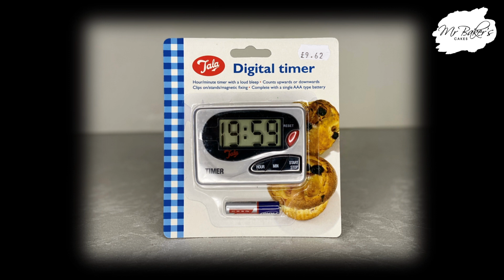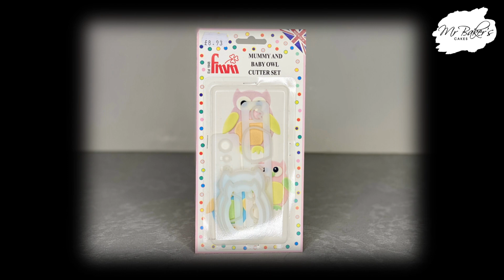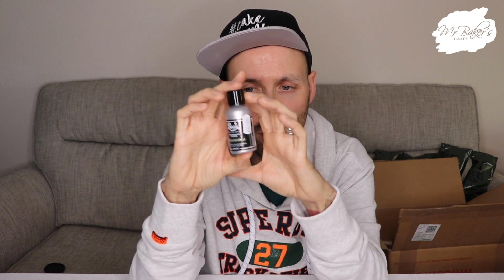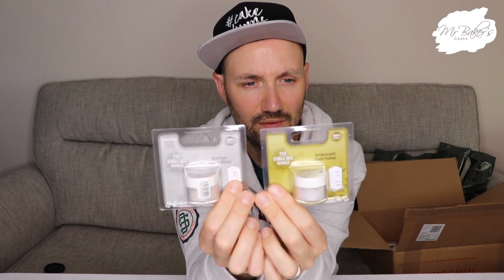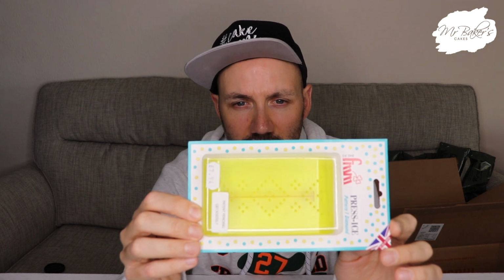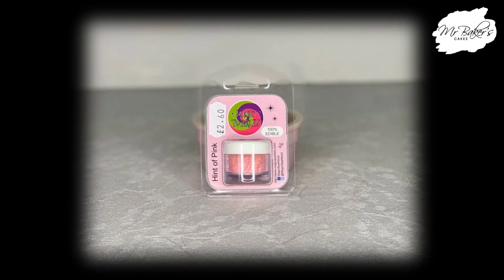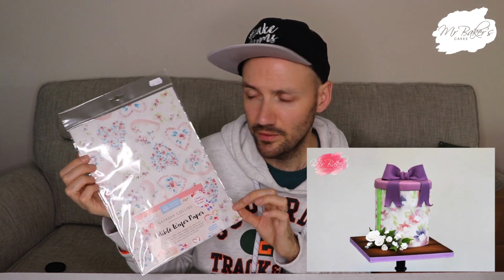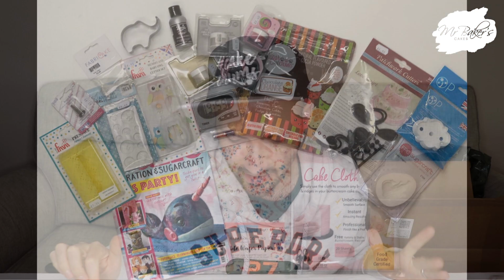Unboxing a PREMIUM Fabricake Mystery Box worth £100 - PLUS MASSIVE GIVEAWAY!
This week, we’re unboxing a PREMIUM Mystery Box from Fabricake worth over £100!

I hope you enjoyed my latest video – what other videos would you like to see me make?